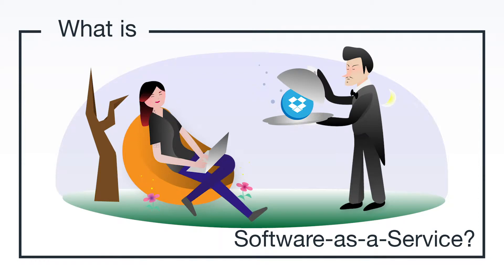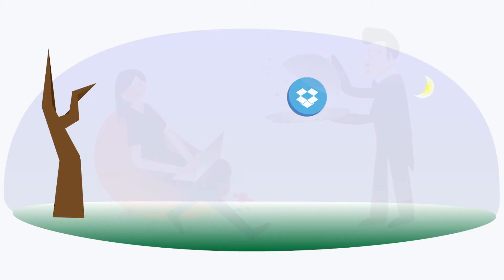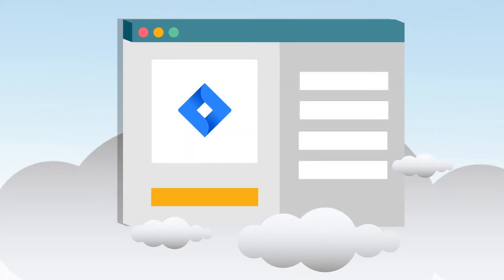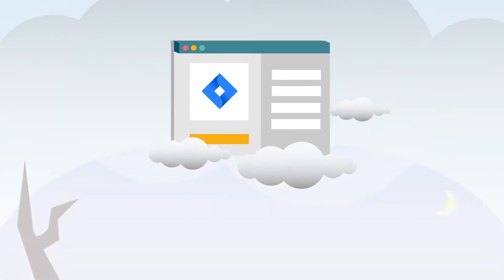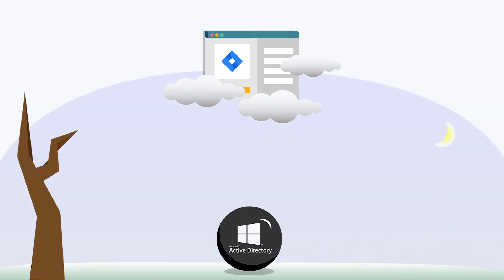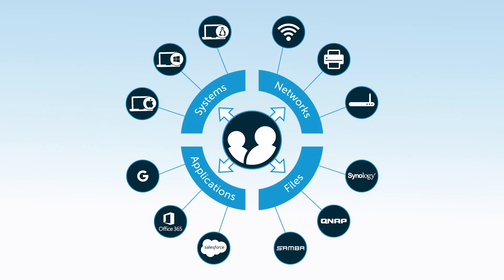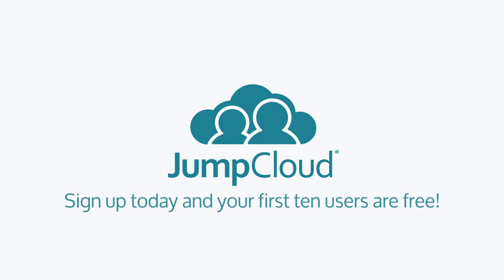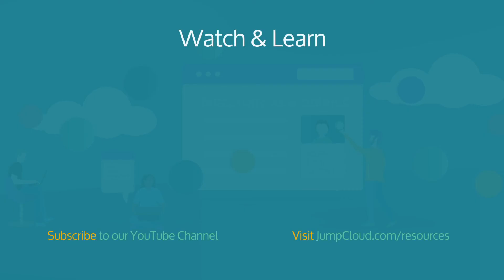What is Software-as-a-Service? | JumpCloud Video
As the name might imply, Software-as-a-Service (SaaS) refers to a category of software solutions that are delivered as a service from the cloud. Some of the most notable examples of SaaS solutions include web applications such as Salesforce and Google Apps (now called G Suite™). SaaS has been a game changer for IT organizations of all sizes. The challenge with the SaaS category in general is with identity management.

to learn more about Software-as-a-Service, and to learn how the Directory-as-a-Service platform can play the role of a SaaS IdP in your environment. You can also sign up for a free account to our comprehensive cloud directory in action. Your first ten users are free forever!